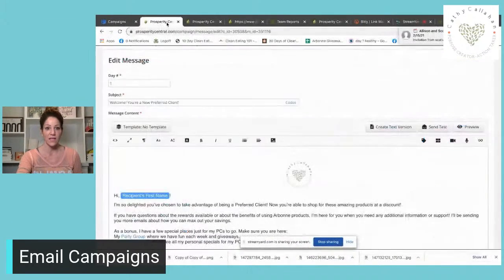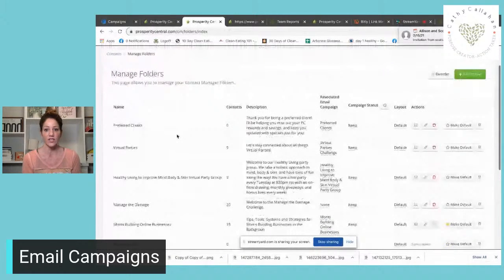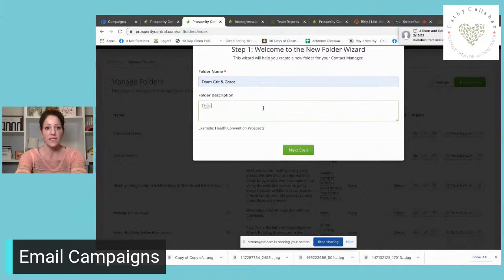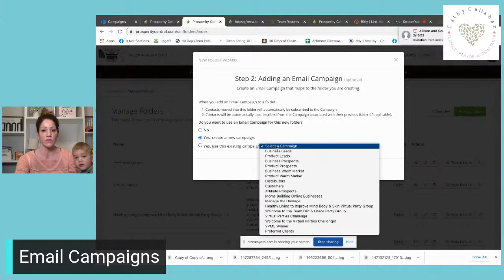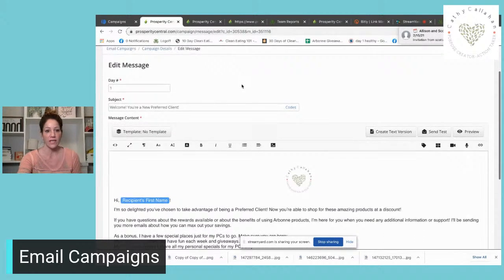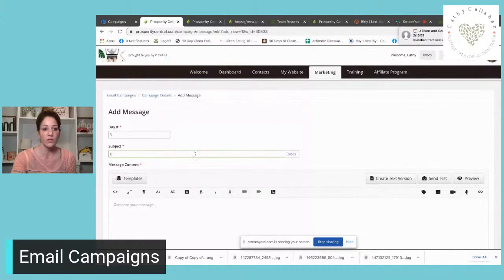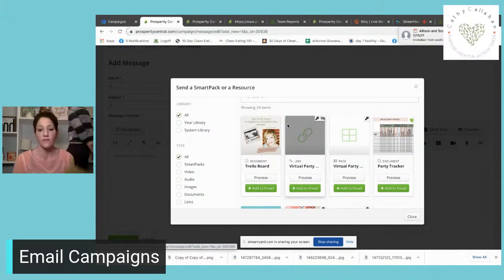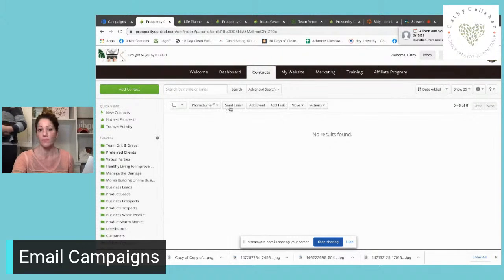Email Campaigns & Smart Sender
Tutorial on Creating a New Folder and Email Campaign and a bit about Smart Sender.

This is one way you can nurture the relationship with clients and leads.

This is the marketing system I am using for my contact manager, opt-in forms & email campaigns